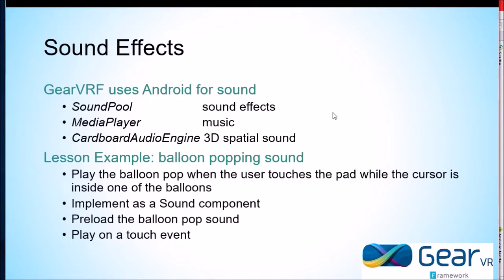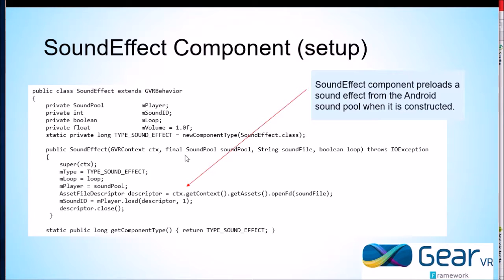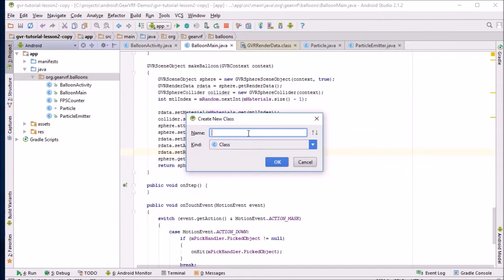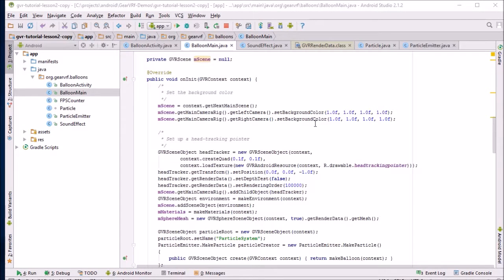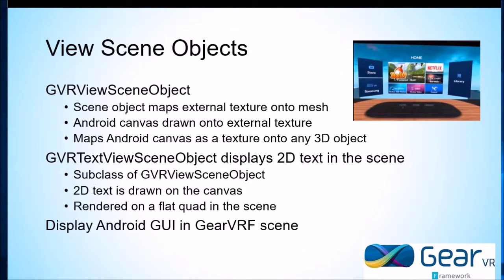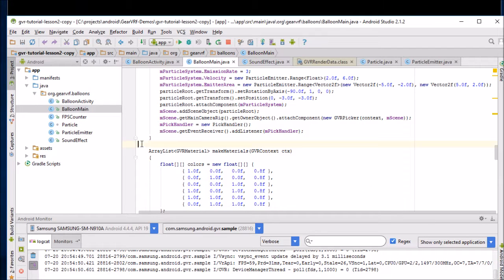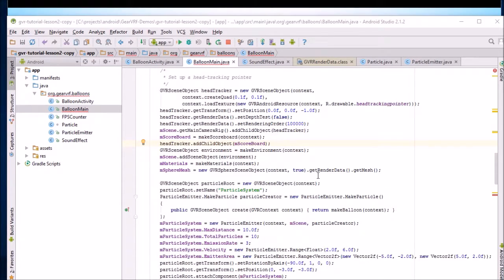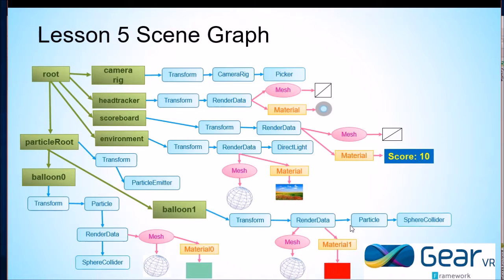GearVRF Tutorial Lesson 5 - Sound and Text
Lesson 5 in the GearVRF Tutorial series shows how to play sound effects and diplay 2D text.